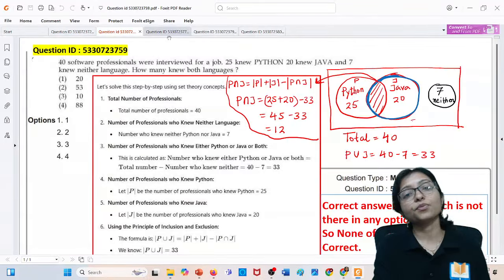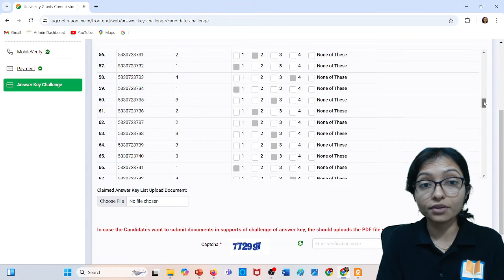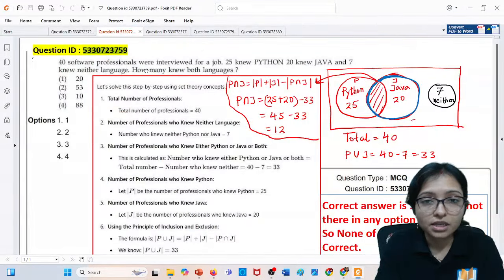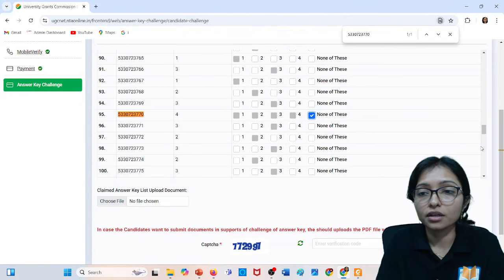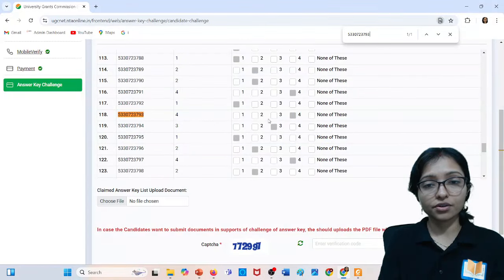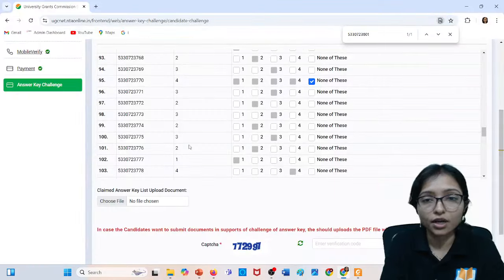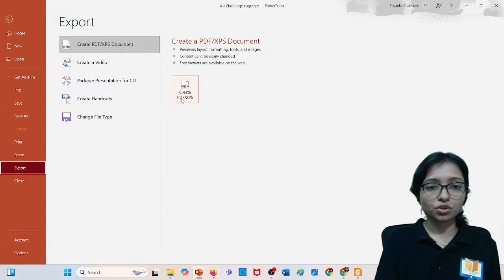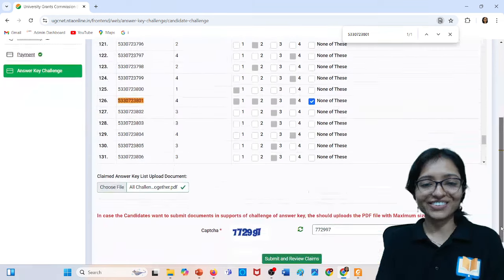How to Challenge NTA Answer Key | Step by Step Demonstration to challenge NTA Answer Key | UGC NET